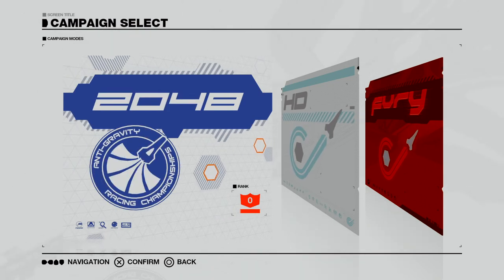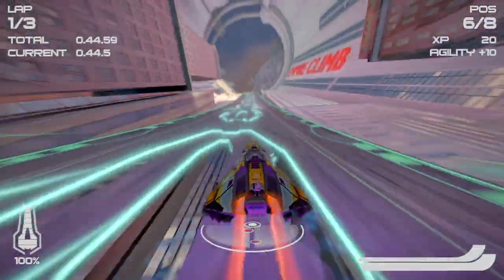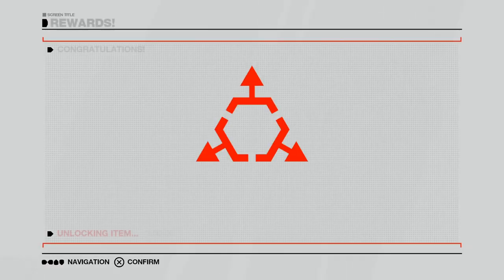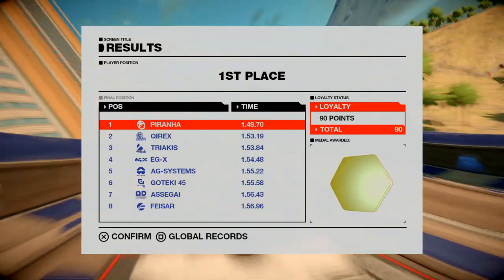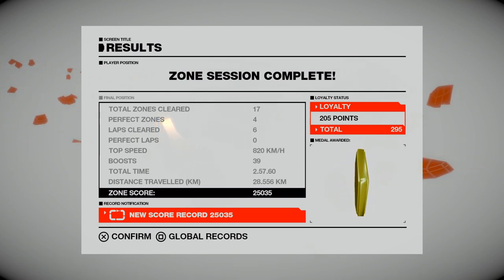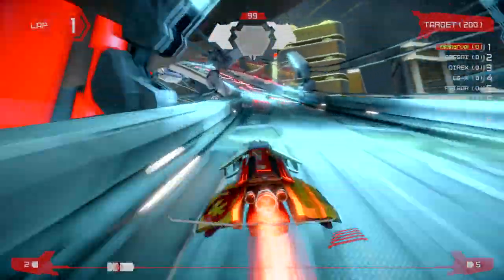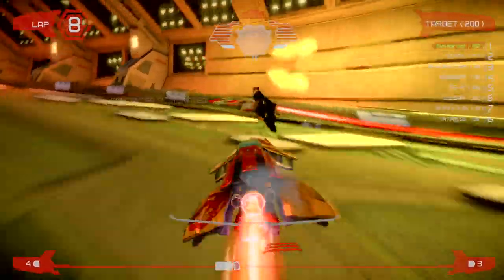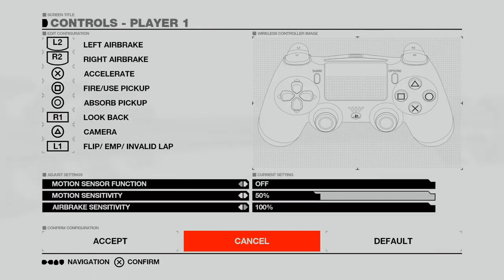WIPEOUT™ OMEGA COLLECTION FIRST / HONEST IMPRESSIONS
Sit back and enjoy our honest impressions of this classic buy renewed game Wipeout Omega Collection.